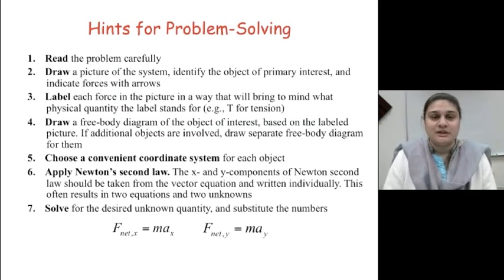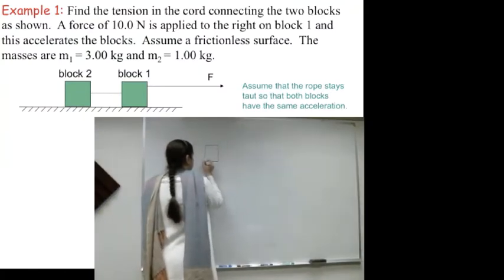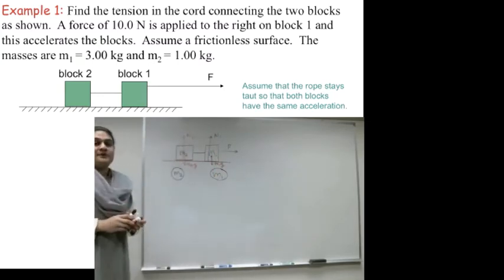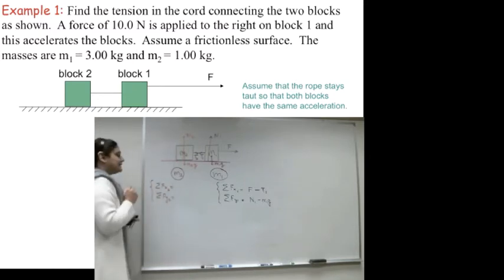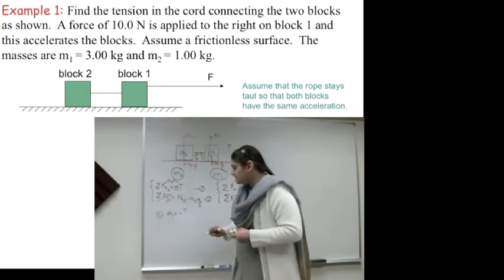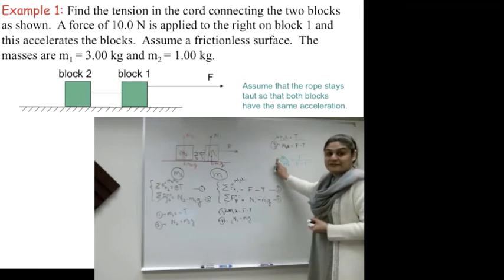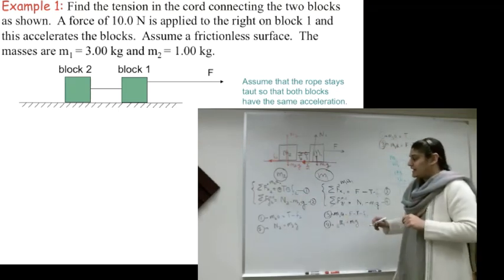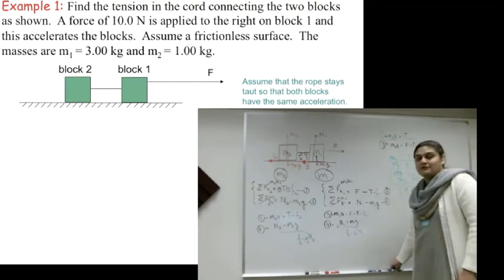Introductory physics - Applying Newton s Laws - part 1